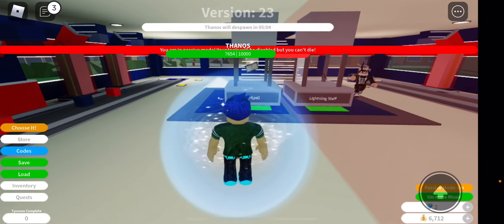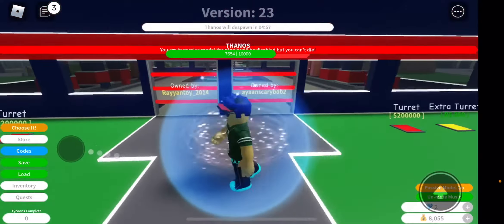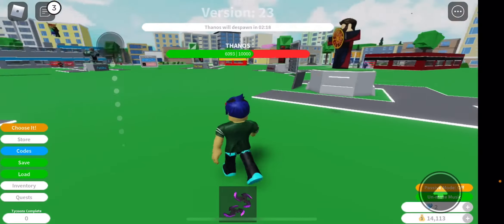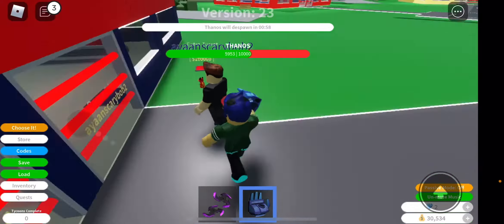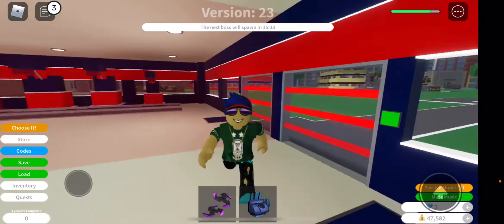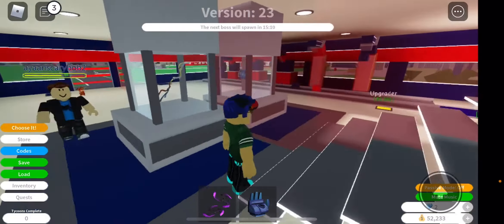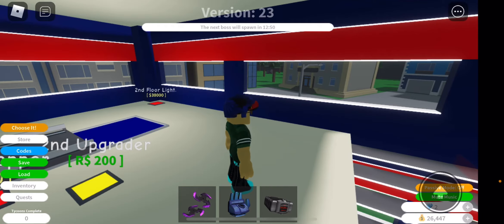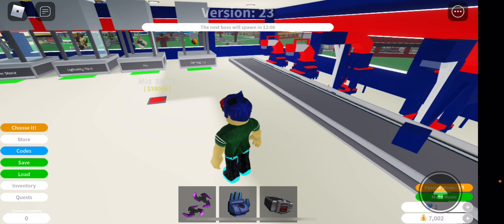Part(3) playing with my friend 🤩